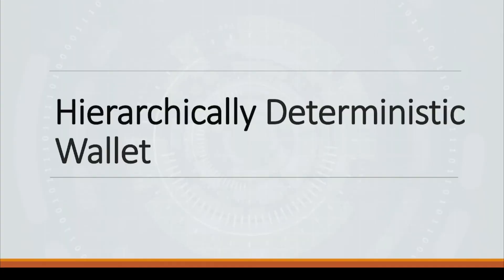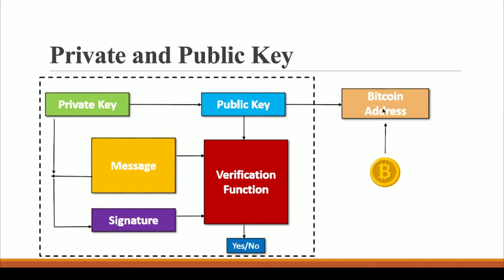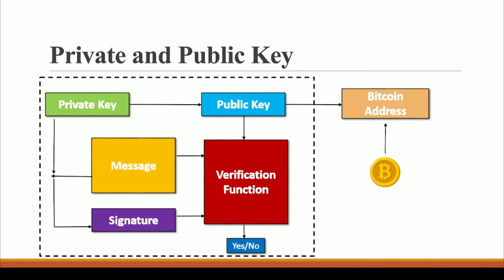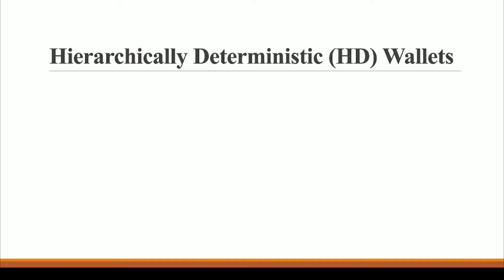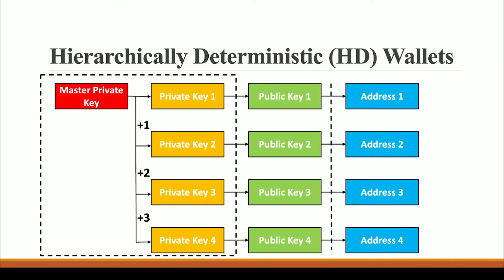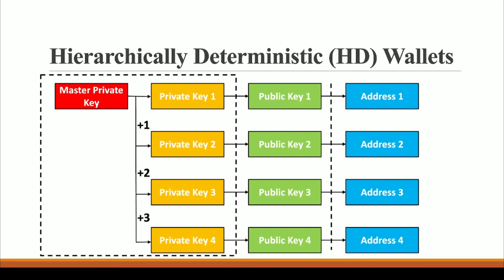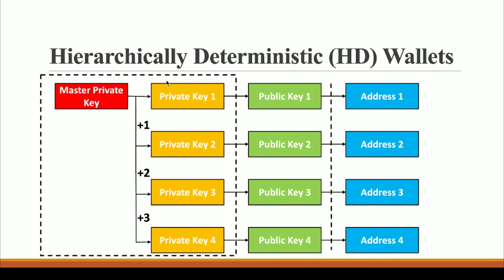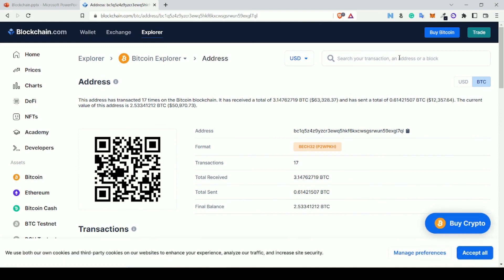Hierarchical Deterministic (HD) Wallet | Part - 29 | Blockchain Course | Code Eater | English